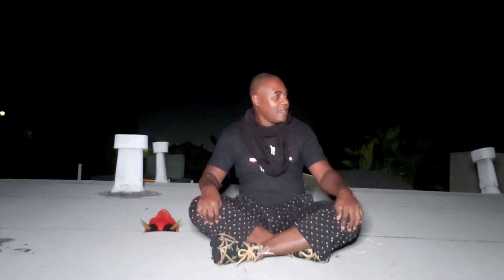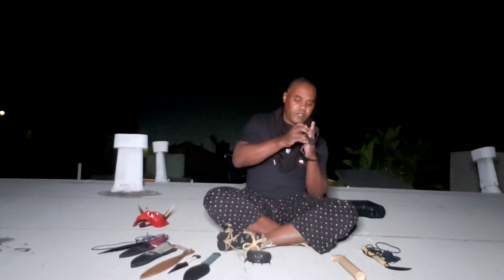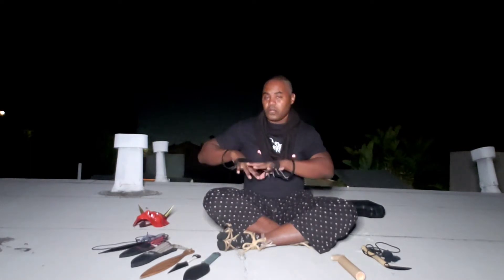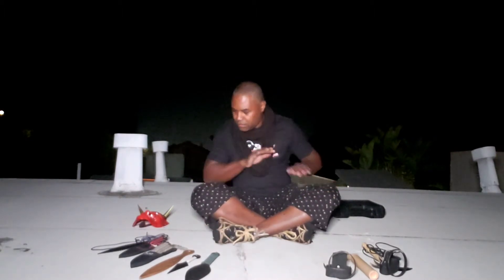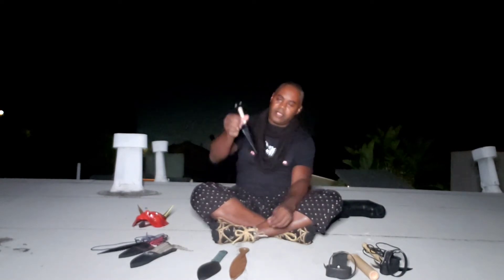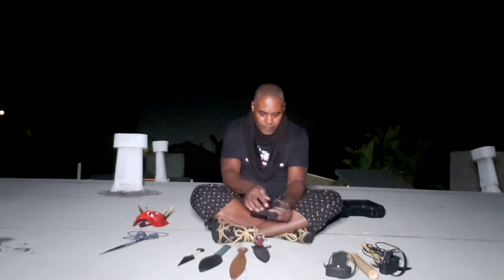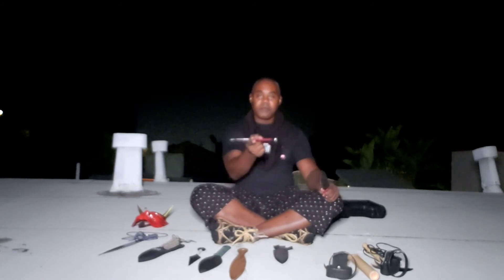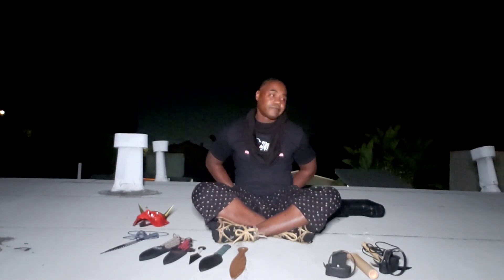Dojo Rooftop Review # 2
Our dojo new idea, Rooftop review. I review different tools/weapons used by Samurai, (Ninja,shinobi, Kunoichi), farmers, and common people. Hope you like it!!!